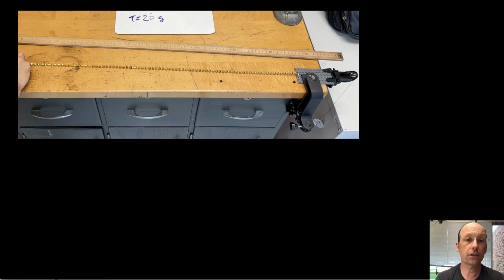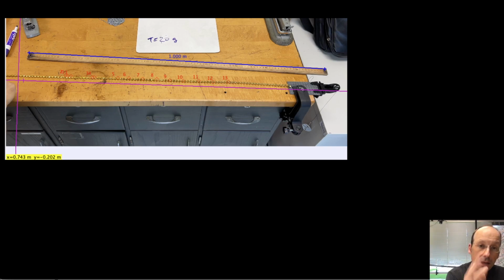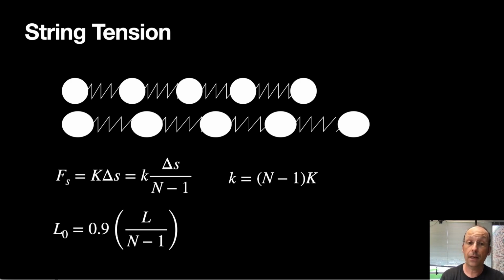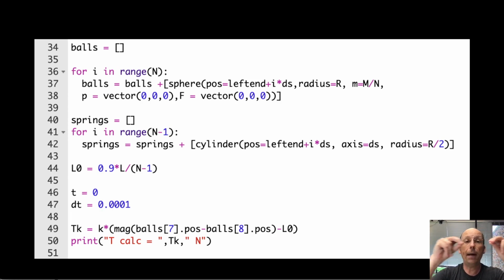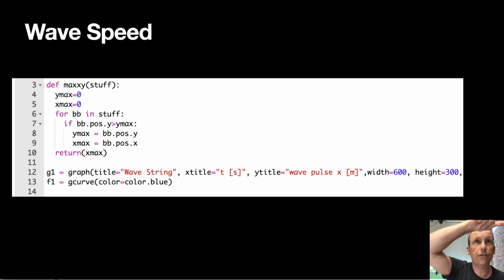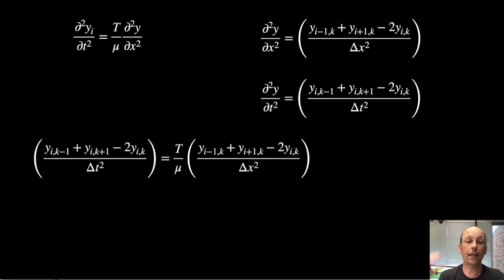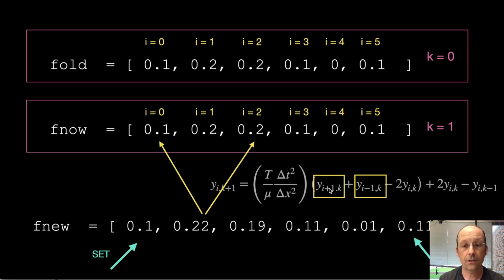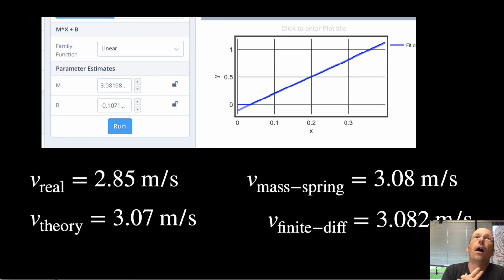Two Ways to Model a Wave Pulse on a String.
I'm still playing with waves on strings.  Here is a model based on balls connected by springs (it's a spring-string) and then I make a finite difference. calculation.

00:00 - Intro
01:30 - Quick wave equation derivation
04:52 - Checking real string wave speed
05:29 - Review of spring forces
09:32 - Spring model plan
11:01 - code for spring-string
16:04 - Code to measure wave speed
17:24 - Finite difference method
24:30 - Python code for finite difference
27:06 - Comparing velocities